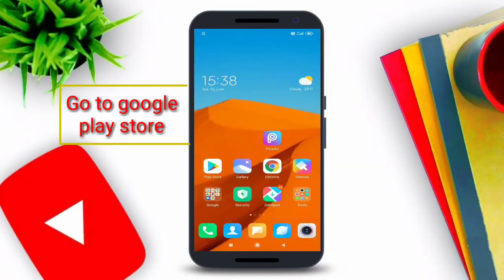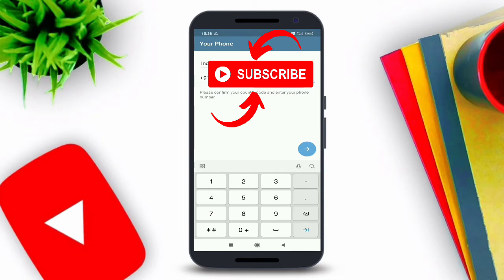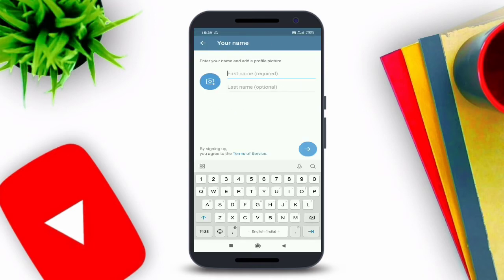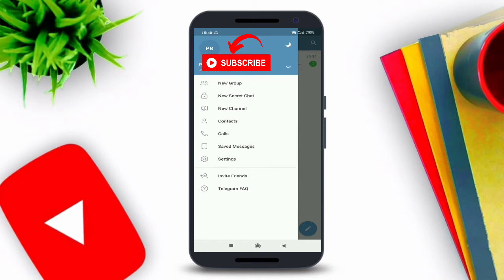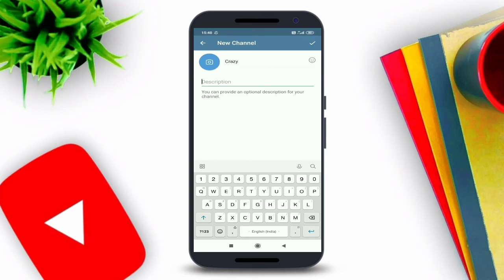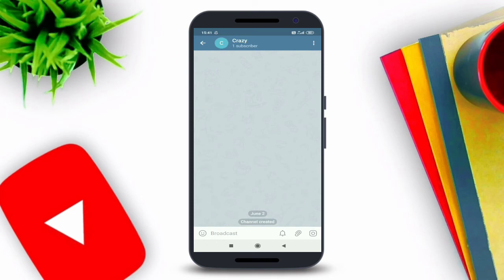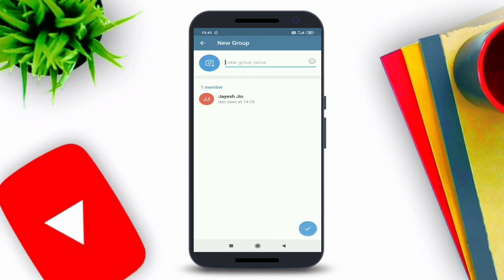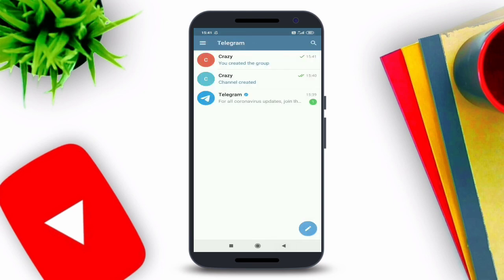How to use telegram? Step by step guide | Benefits of Using telegram compare to whatsapp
Hello guys,
This video will help you to know about telegram application. How to use telegram application messenger as compared to whatsapp?
Telegram is nowadays trending with the view to target of not using whatsapp messenger.
Telegram is also recommended by amitabh bachan.
Popular hastag is also trending that whatsappban and use telegram.

Video includes:-
How to use telegram
Steps to use telegram.
How to download and register on telegram
How to get telegram messenger
Benefits of using telegram
Advantages of telegram application
telegram movies
telegram movies app
telegram apk
telegram movies link
telegram which country app
telegram channels
telegram app download
telegram app origin
telegram app wiki
telegram account delete
telegram api
telegram app is indian
a telegraph has 5 arms
a telegraph has x arms
a telegram is a message that is sent
a telegram from overseas
a telegram channel
a telegram is forever
a telegraph
a telegram from the queen
telegram bot
telegram best channels
telegram belongs to which country
telegram bollywood channel
telegram bio
telegram bot list
telegram books
telegram best groups
telegram bold
r&b telegram channel